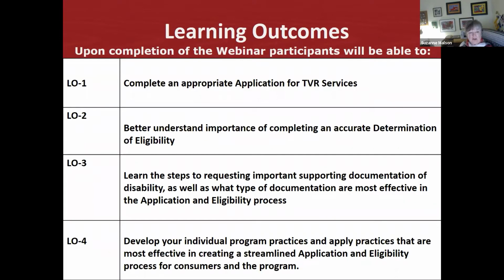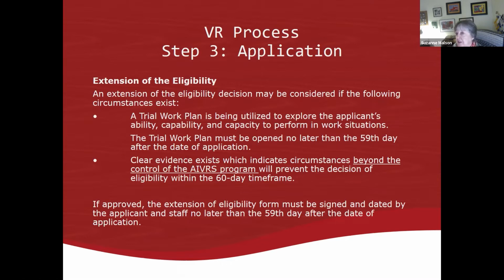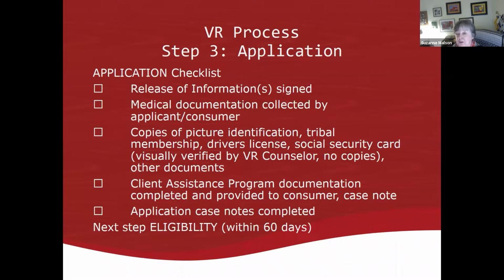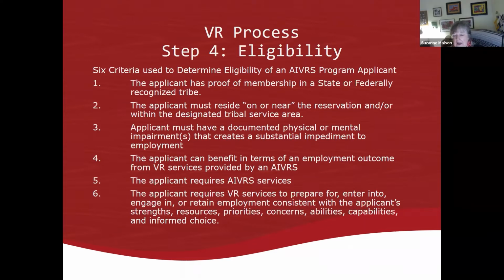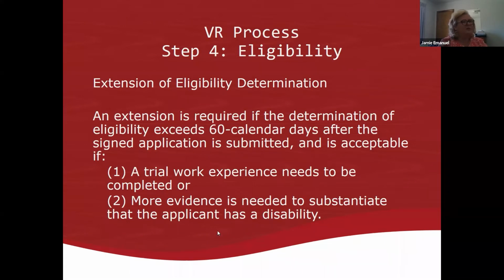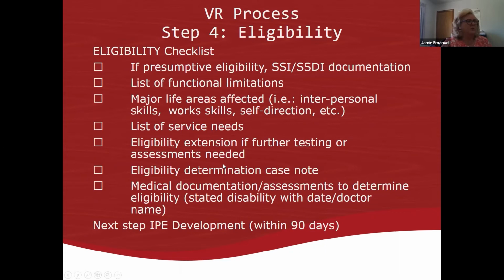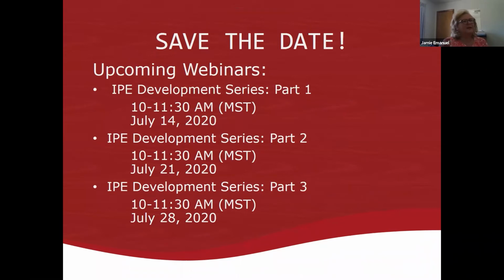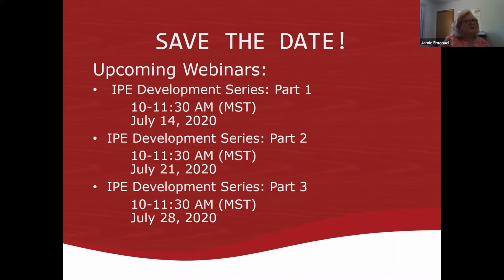VR Process - Application and Eligibility